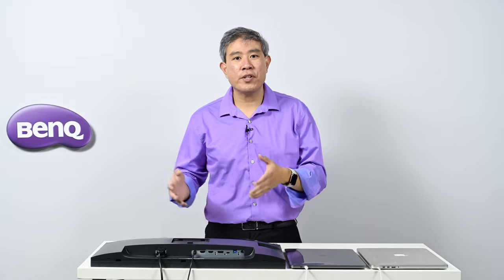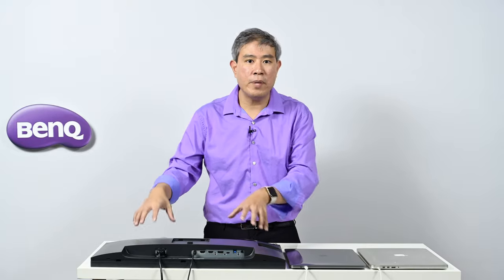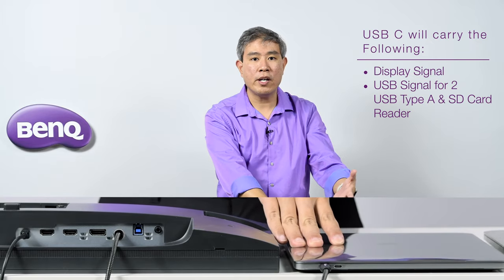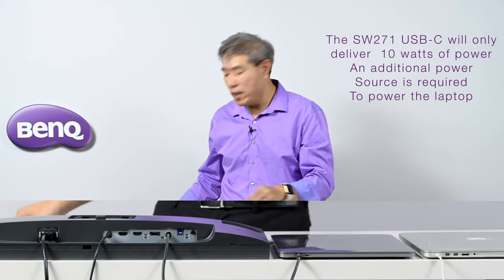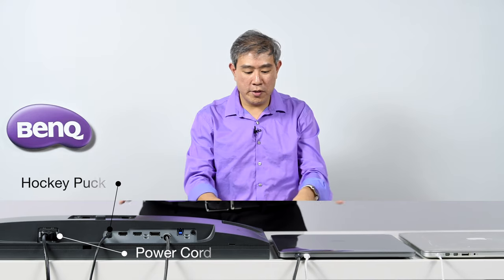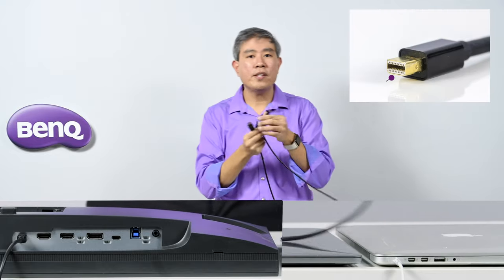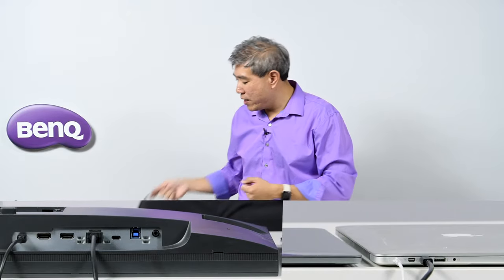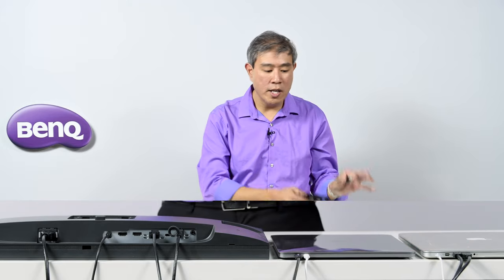Setting Up & Connecting BenQ SW with USB Type-C: Which Cables to use with SW270C, SW321C, SW271?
A companion video, Setting Up BenQ SW Display without USB Type-C: Which cables to use with SW2700PT, SW320, SW240?

In this video, Art Suwansang, BenQ Ambassador and Technology Geek will show you what is the best cable to hook up your BenQ SW display with USB Type-C (Thunderbolt 3), this includes the SW270C, SW321C, and SW271. If you have any of these 3 models or any future SW models with USB Type - C this is the video to watch. This video will demonstrate how to hook these displays up to a newer Mac with USB Type-C (Thunderbolt 3). Super easy, 1 cable only, hence the 1 gesture in my thumbnail. This will work for the SW270C and SW321C because these display have 60 watts Power Delivery (PD). The SW271 you will still need to hook up a power adapter to your laptop.

Additionally, this video will guide you through the best setup for PC or any Mac without USB Type - C (Thunderbolt 3).

USB C to Display Port

If you have a Mac without USB Type - C (Thunderbolt 3), at the moment and plan to upgrade to a newer Mac with USB Type - C in the near future then I would recommend getting the newer BenQ SW models with USB Type - C, i.e. SW270C or SW321C.

NOTE: these BenQ models does not detect display signal automatically (Auto Detect) so when you hook up the display and power it on for the first time you need to choose a source. Do this by pressing on the second button from the left. From there a menu with symbols will chose up, choose the corresponding source that you are using and then you are set.